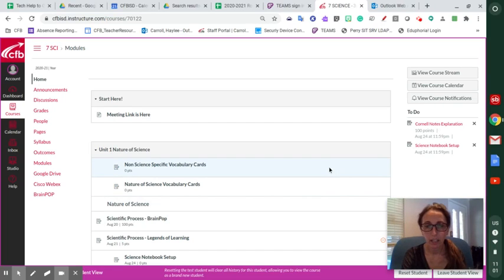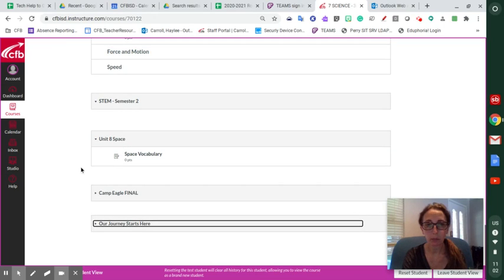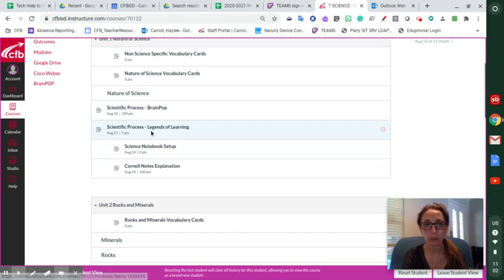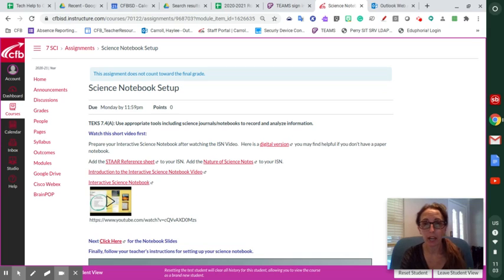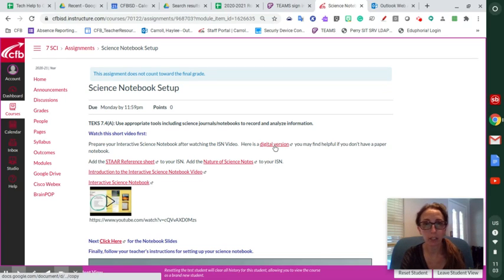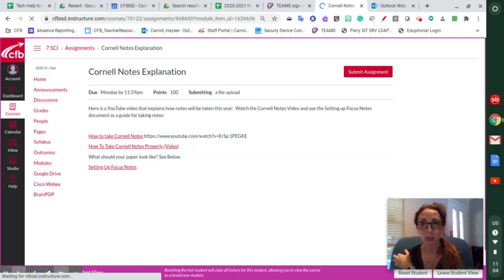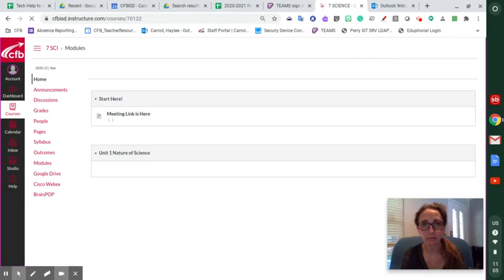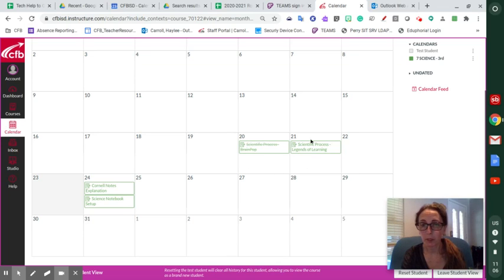ISN & Notes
This video discusses a few bits of info about viewing content in Canvas, but is mainly about setting up an Interactive Science Notebook (ISN) and our format for taking notes in class.